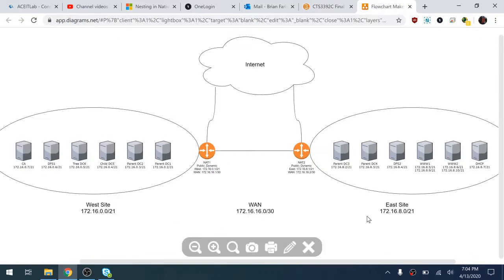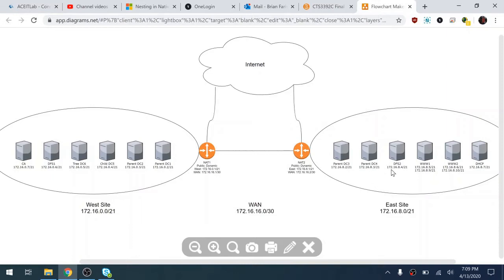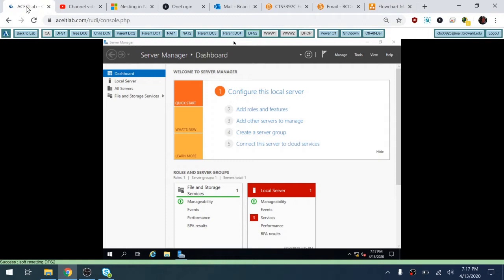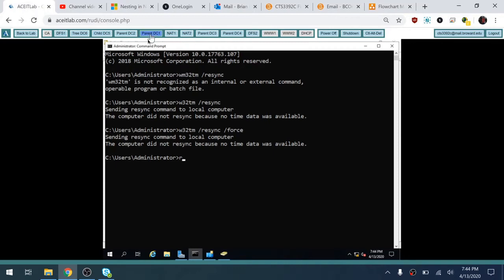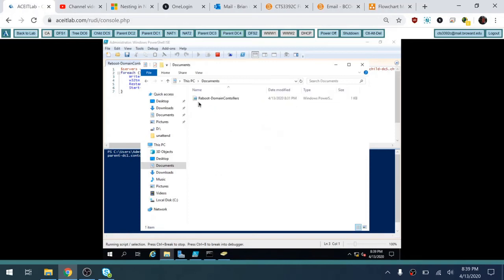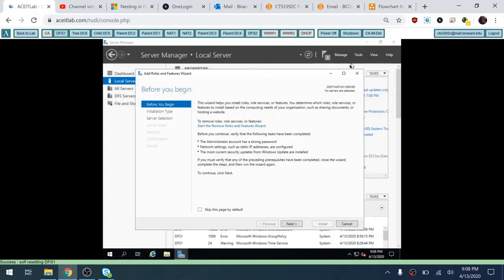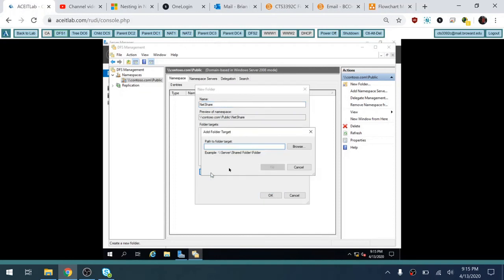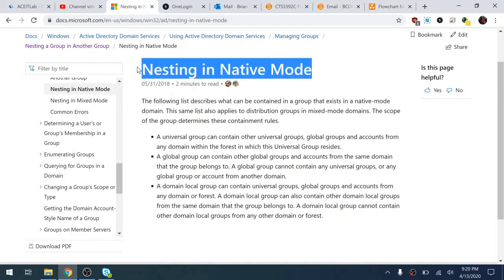CTS3392C - DFS Setup for Group Nesting Lab